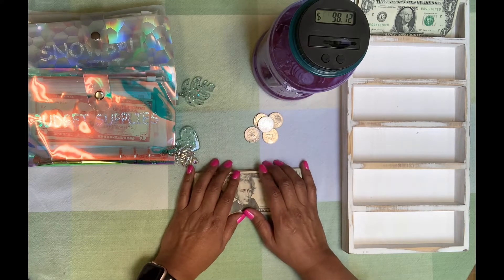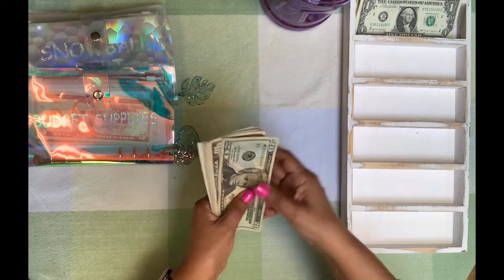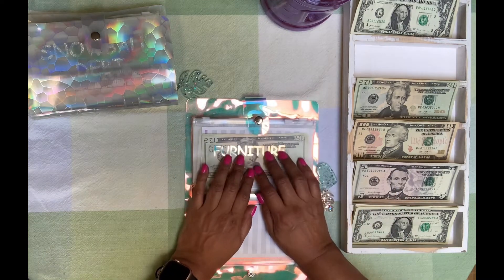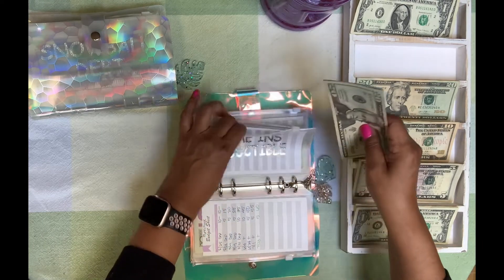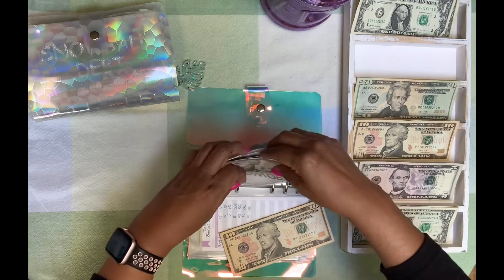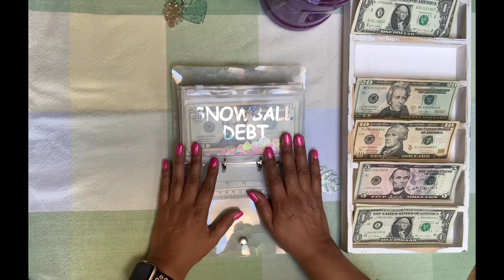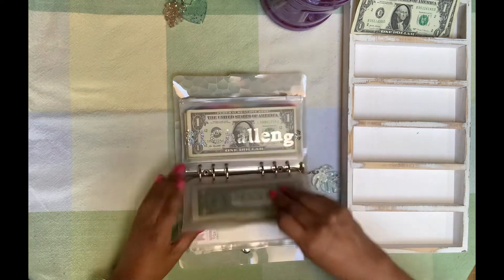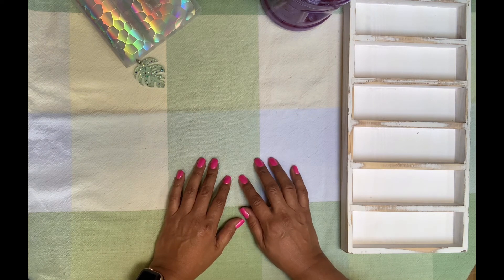Cash Envelope Stuffing | Sinking Funds | Savings Challenges | Snowball Debt | Budget Works 🌸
Here’s a short video where I am stuffing my low priority sinking funds and savings challenges.

Budget Envelopes

Account Tracker

Sharpie Gel Pens

Cash Tray

Digital Coin Bank

Expense Budget Sheet –